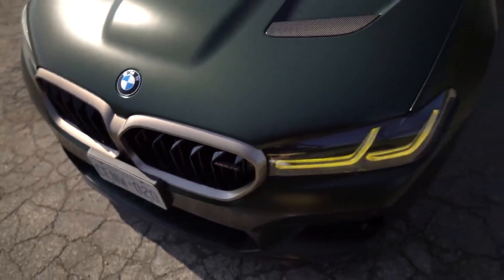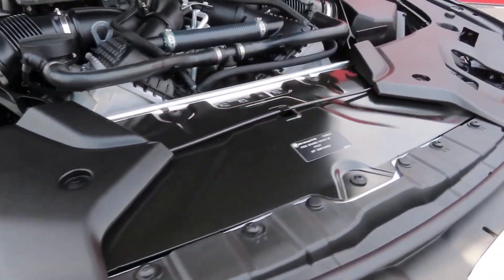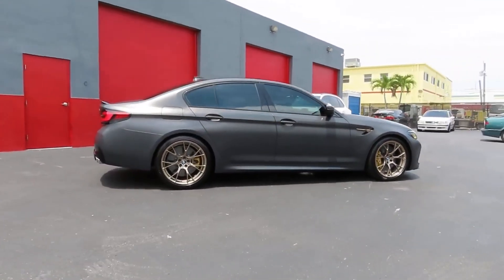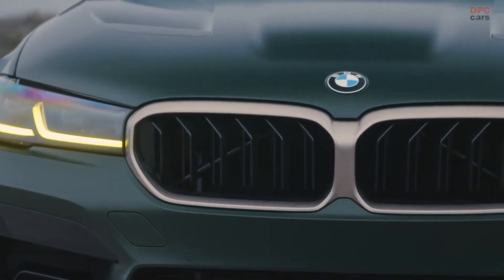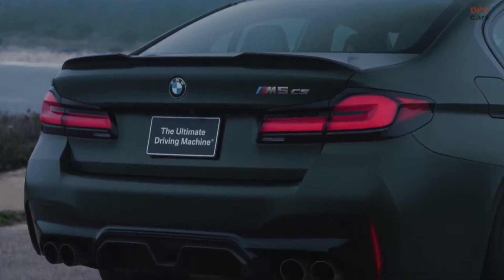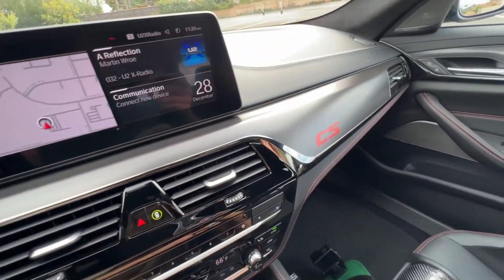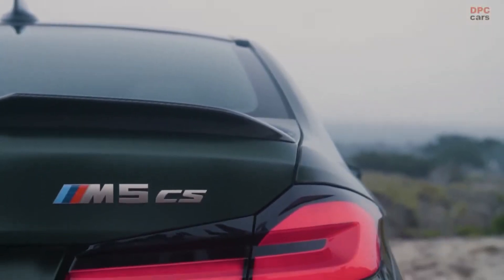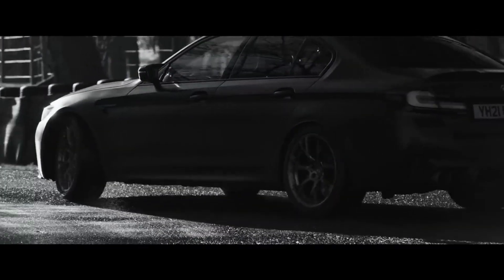2022 BMW M5 CS POV Test Drive. Bmw m5 cs competition. Review Exterior and interior Details.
2022 BMW M5 CS Frozen Brands Hatch Grey _ Xpel ppf _ Ceramic coated _ Windows tinted
2022 BMW M5 CS Sedan US Spec Explained.
BMW M5 CS (F90) Cold Start _ Autoblog Uruguay.
BMW M5 CS Review_ Not All Heroes Wear Capes _ 4K.

Name Track:  Countdwon Alarm Cinematic Trailer

2022 BMW M5 CS F90 Walkaround Visual Review + Exhaust Sound.
BMW M5 CS Review: Not All Heroes Wear Capes.
BMW M5 CS | REVIEW on AUTOBAHN [NO SPEED LIMIT] by AutoTopNL.
2022 BMW M5 CS - Sound, Interior and Exterior in detail.